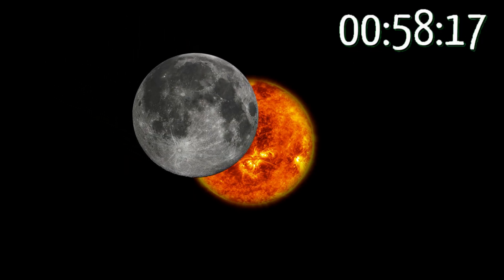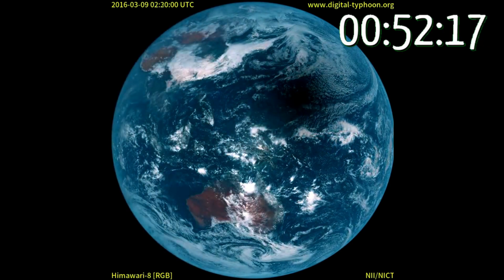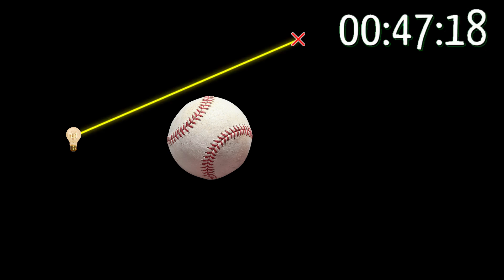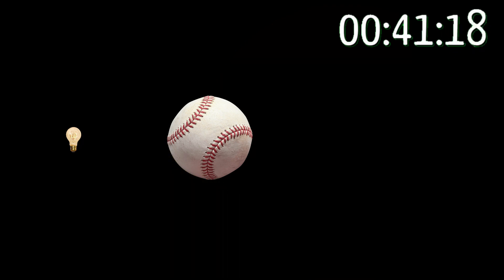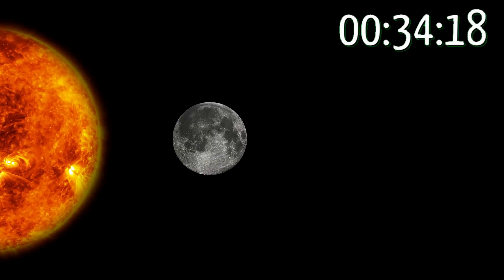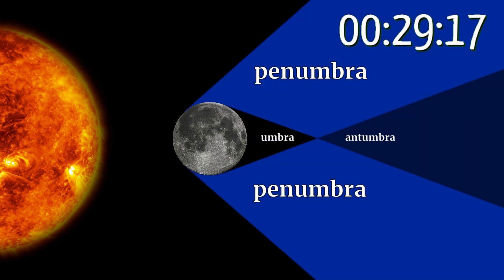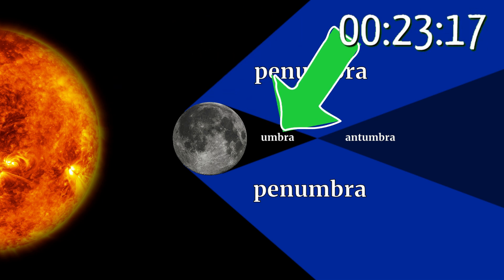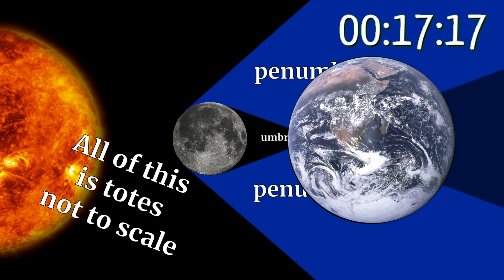1MD - Space denial - Solar eclipse moon shadow too small